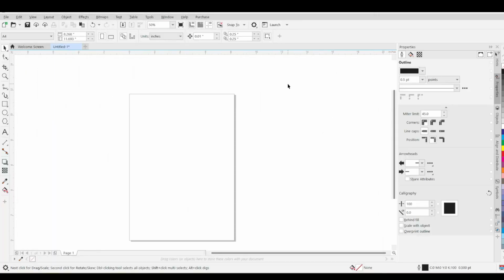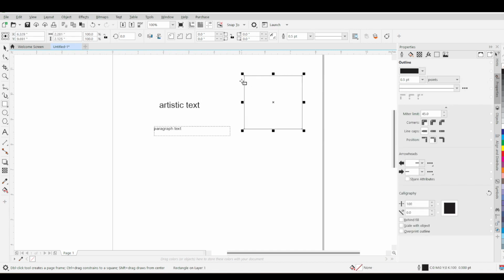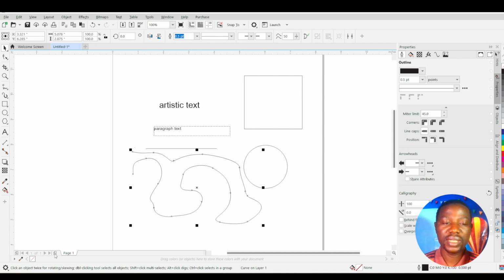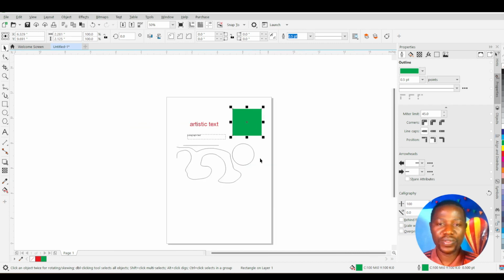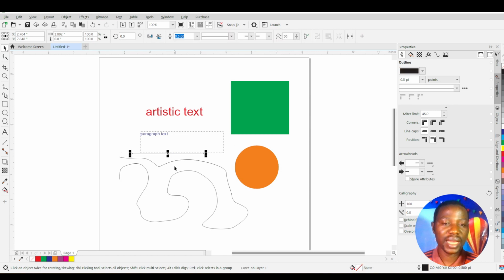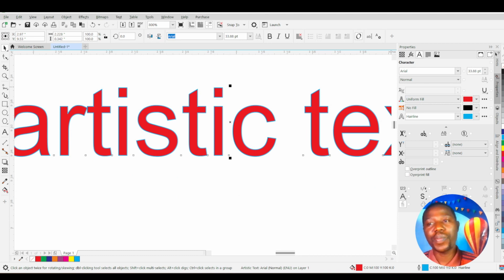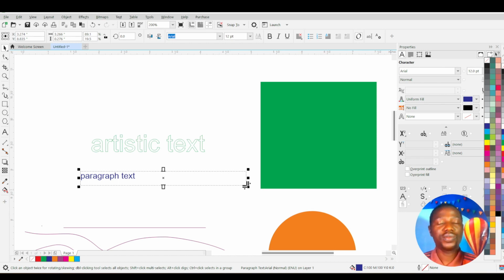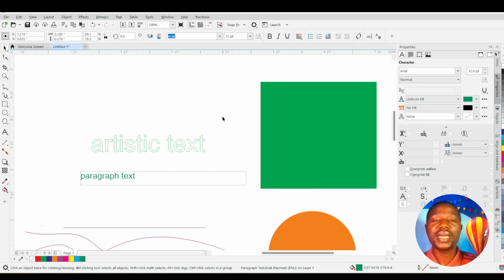How to apply color to text and shapes in Coreldraw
In this video, I'm going to show you how to apply color to text and shapes in Coreldraw. This is an essential skill for anyone who wants to create professional-looking documents using CorelDRAW.

By the end of this video, you'll be able to color your text and shapes in CorelDRAW smoothly and easily. As a bonus, you'll also learn how to create custom colors using the CorelDRAW color palette.